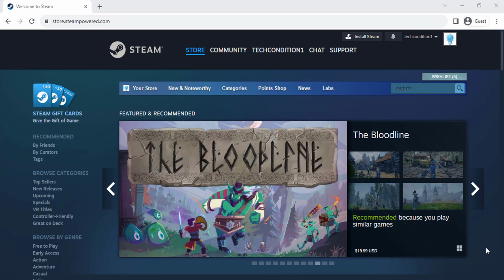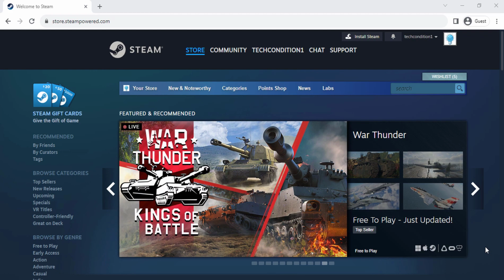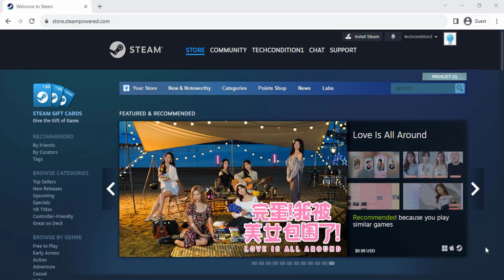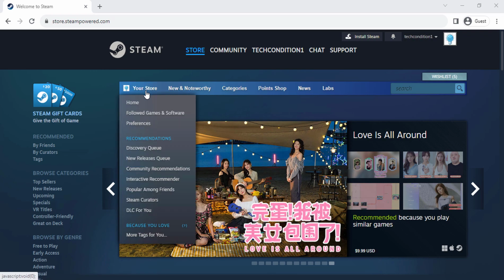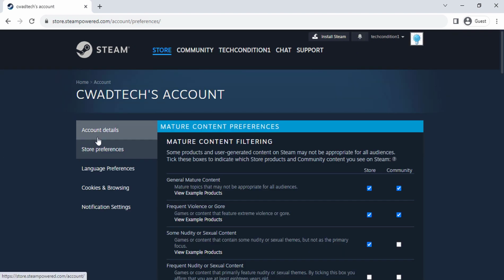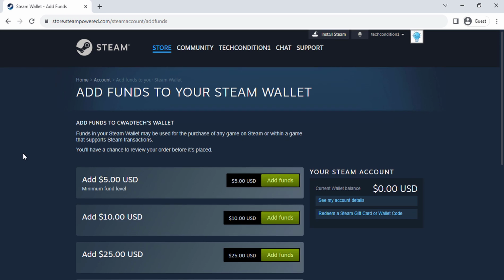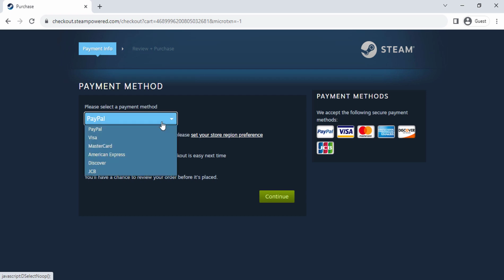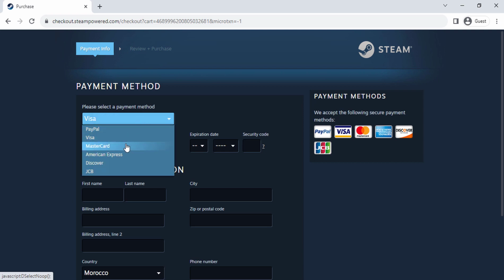How to Add Funds to Your Steam Wallet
Steam is a popular digital distribution platform for video games and other related software. To purchase games and other items on Steam, you need to have funds in your Steam Wallet. You can add funds to your Steam Wallet using a variety of payment methods, including credit and debit cards, PayPal, and gift cards.

In this video, you will learn how to add funds to your Steam Wallet using the following steps: